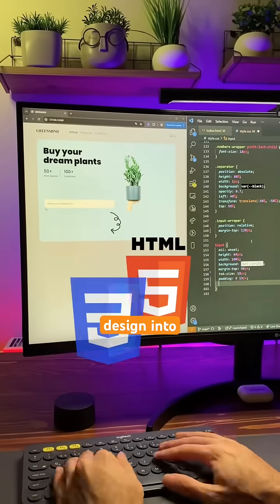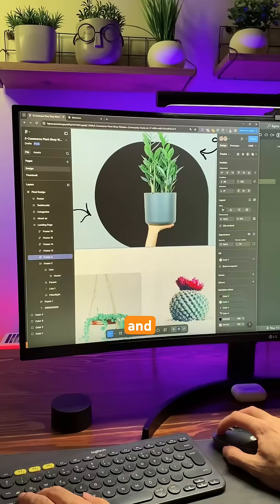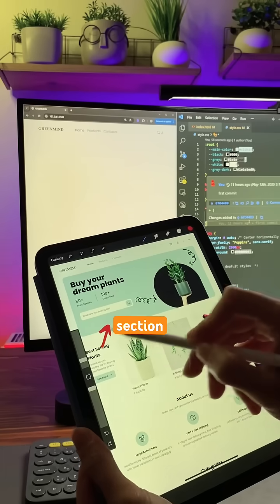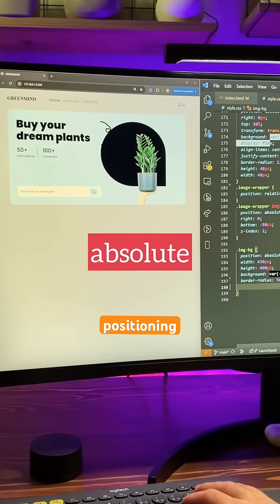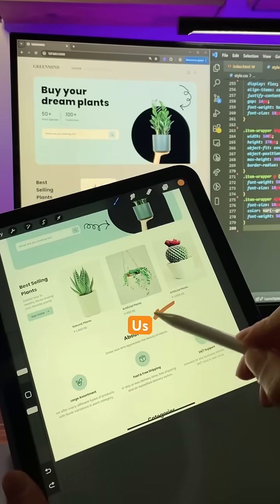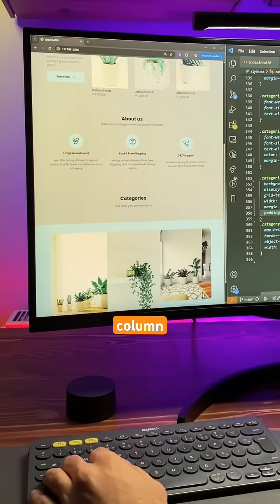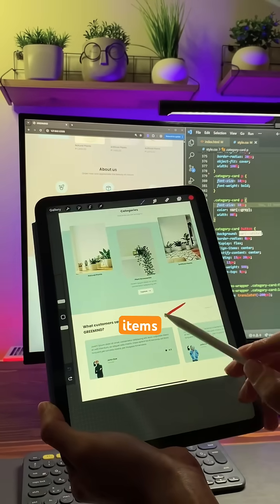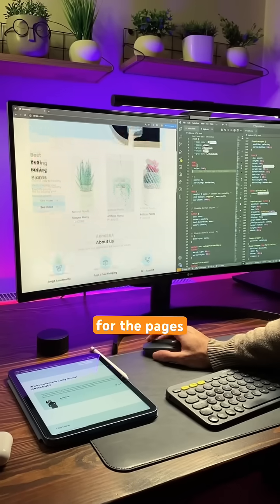Convert Figma designs into code like a pro!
Front-end development is the practice of crafting the visual and interactive aspects of a website or web application, focusing on how users interact with and experience the digital product. It involves writing code that runs in the browser, translating design concepts into functional, responsive, and accessible interfaces. At the heart of front-end development lies HTML (HyperText Markup Language), CSS (Cascading Style Sheets), and JavaScript, each playing a crucial role in shaping the web. HTML provides the structural foundation, defining the content and layout of a webpage, while CSS brings that structure to life with style, color, typography, and layout. JavaScript adds interactivity, enabling dynamic behavior and enhancing user experience. Together, these technologies form the backbone of the modern web, allowing developers to create everything from simple static pages to complex, interactive web applications.

CSS, in particular, is a powerful tool that goes beyond mere styling—it is a medium for creativity and artistic expression. With CSS, developers can manipulate the appearance of HTML elements, creating visually stunning designs that captivate users. The language allows for precise control over layout, enabling the creation of complex grid systems, flexible responsive designs, and intricate animations. CSS transforms the mundane into the extraordinary, turning basic shapes and text into works of art. By leveraging properties like gradients, shadows, transforms, and transitions, developers can craft unique visual experiences that push the boundaries of what is possible on the web. The introduction of CSS Grid and Flexbox has further revolutionized layout design, providing developers with the tools to create sophisticated, responsive designs with ease.